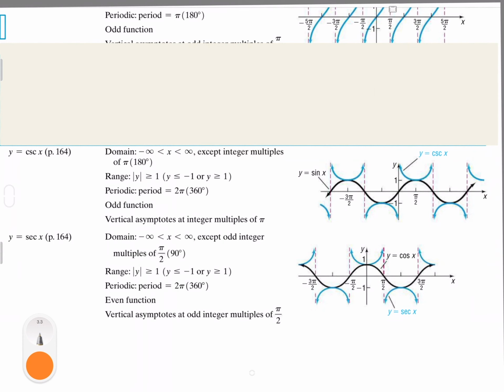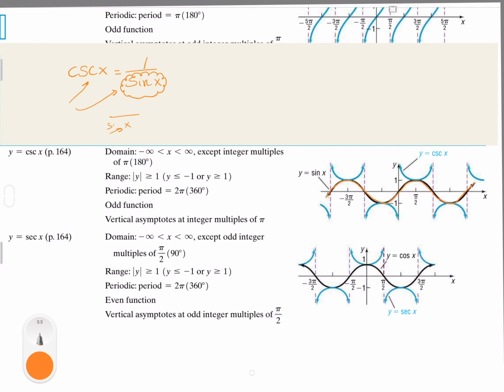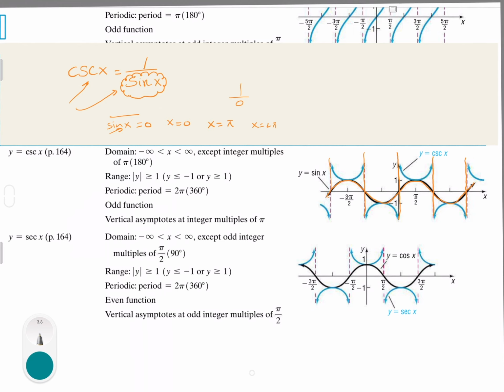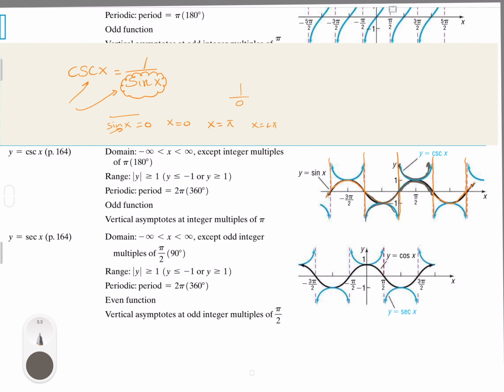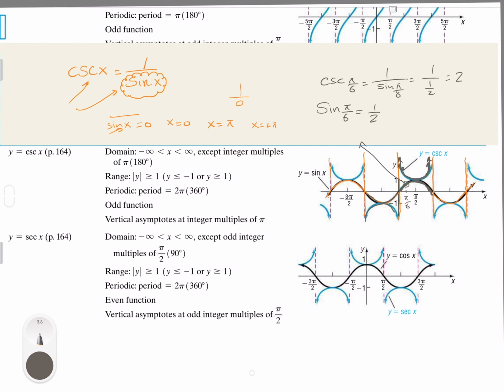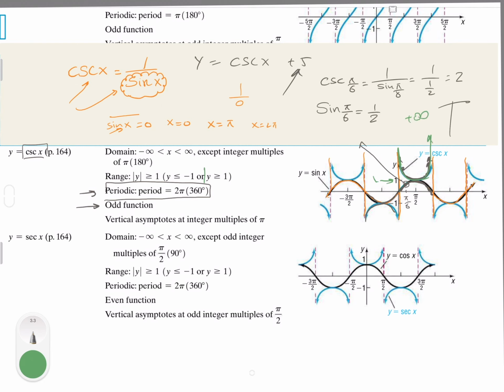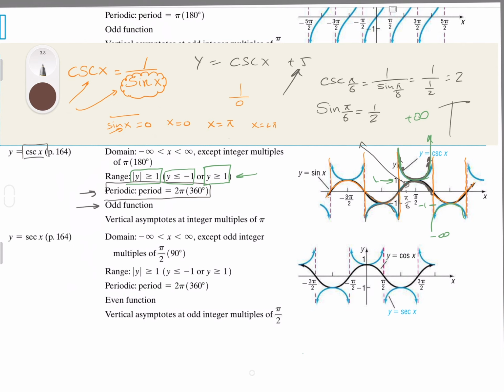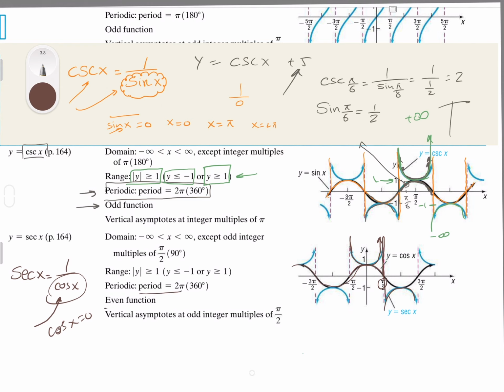graph of secont and cosicant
vertical asymptotes for graph of CSC and SEC x